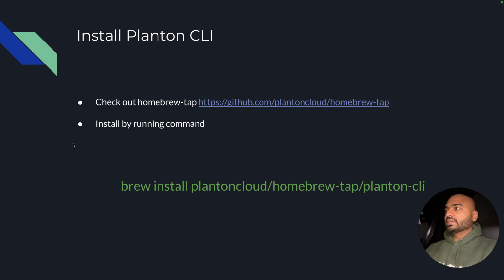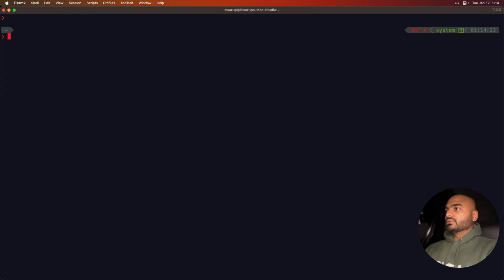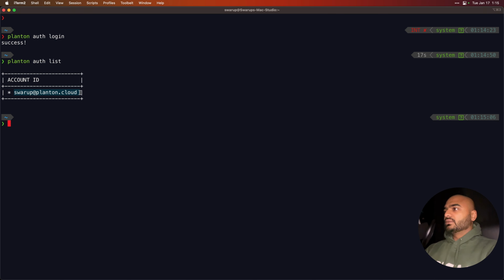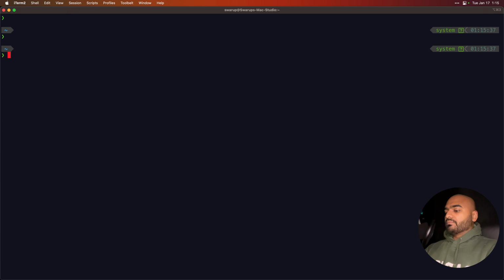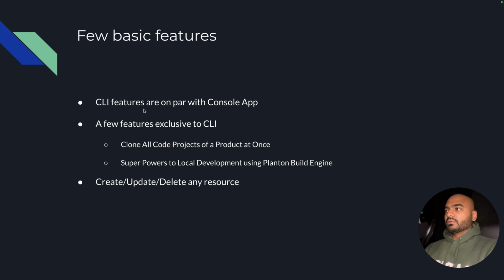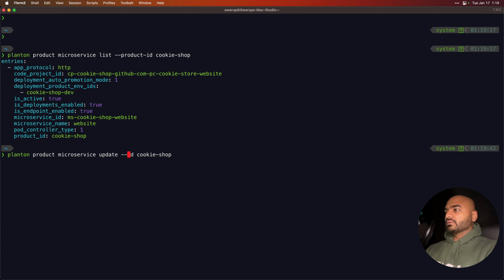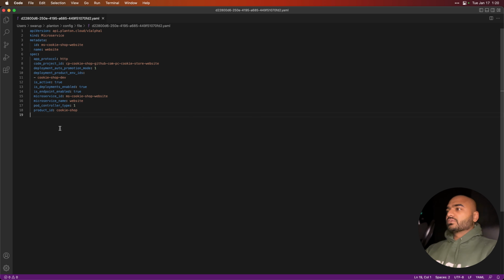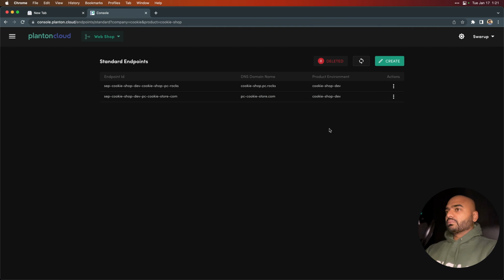Part 7: Introduction to Planton CLI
Learn about the feature complete and powerful CLI to get things done much more quickly without leaving your terminal using the Planton Cloud CLI.

In this video, you will learn to install, authenticate and use the CLI.